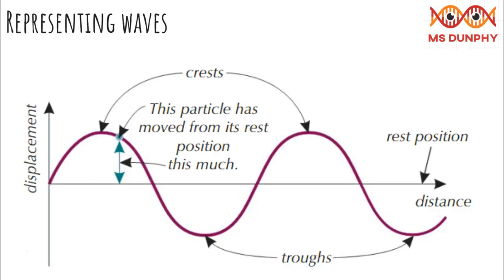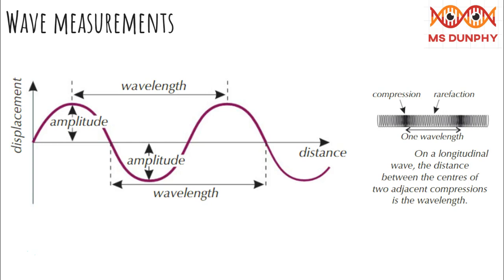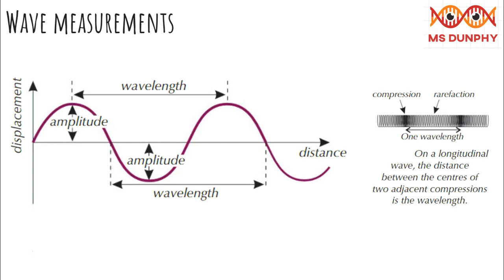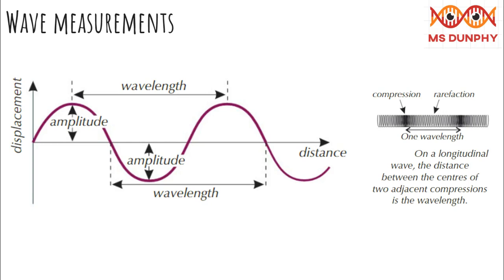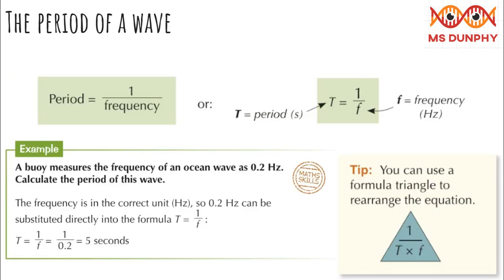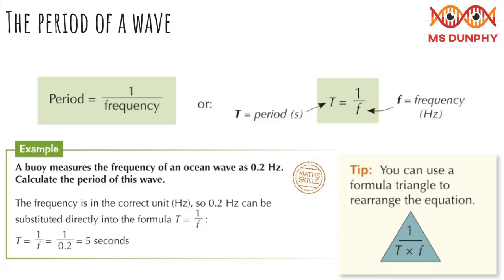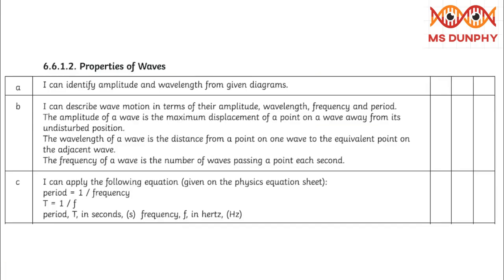Features of Waves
Recap of today's lesson for Year 11